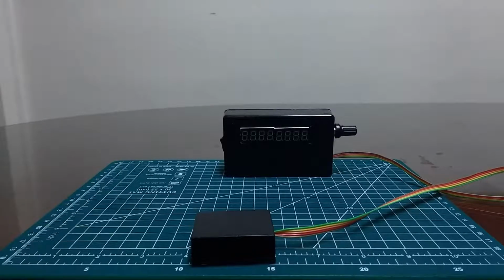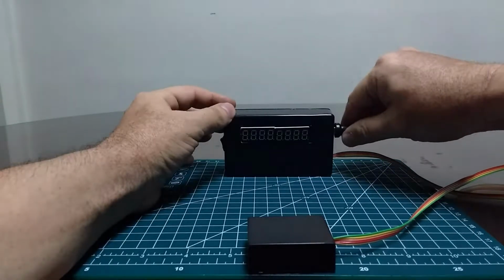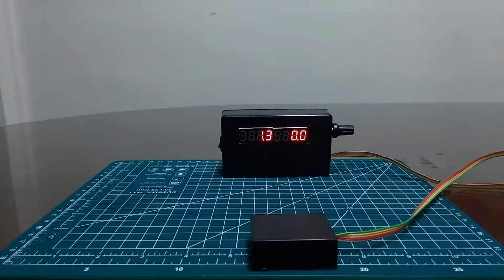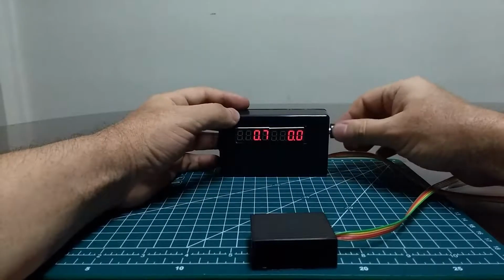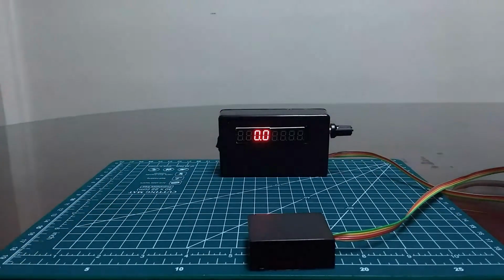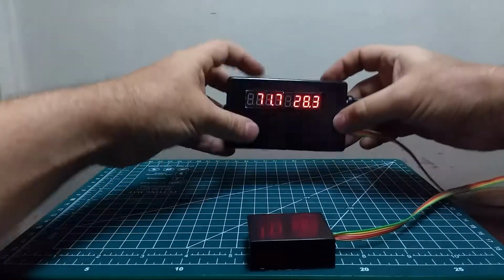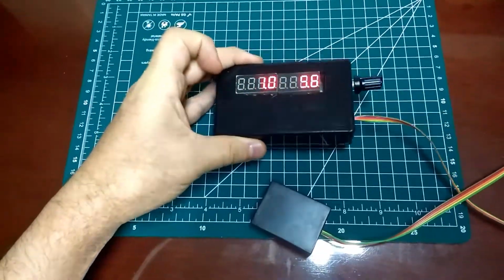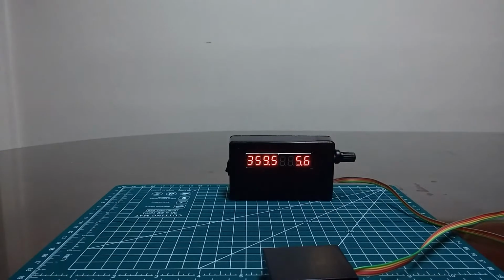Simple 8 digit astronomy DSC/Level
This is a DIY astronomy tool for basic polar alignment, simple DSC and a 2 axis level.all with zeroable-persistent offsets and 0.1 degree resolution, displayed on 8 digit 7 segment, dimmable LEDs. It can be used for leveling a telescope, doing basic polar alignment, or as a simple alt-azimuth display of telescope position.

Arduino source code and explanation of the hardware can be found on github: